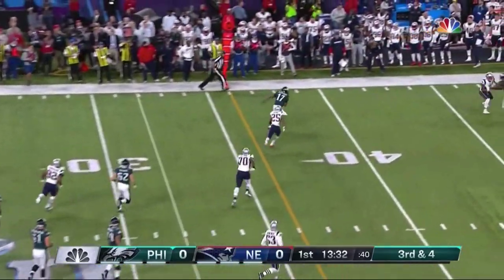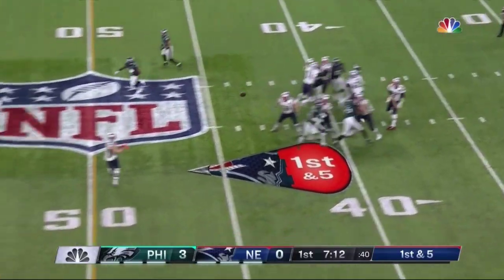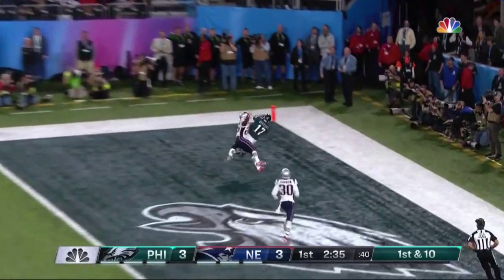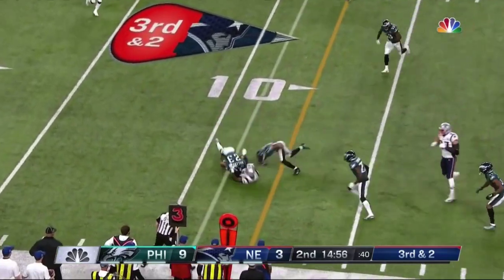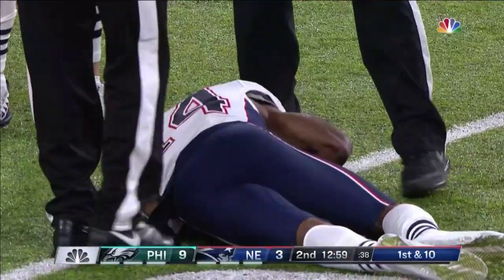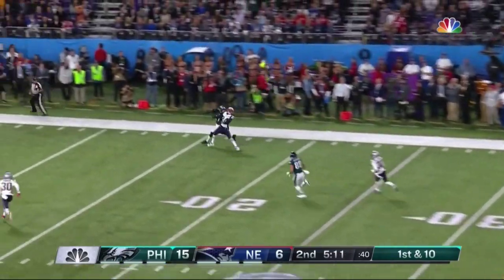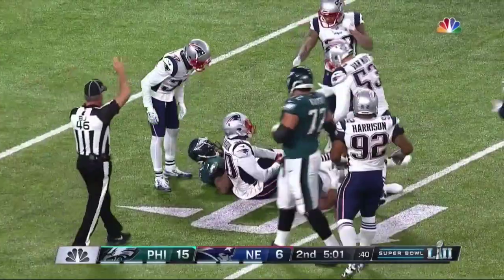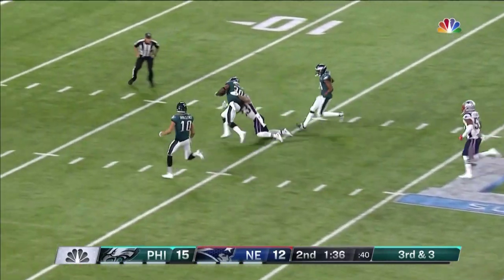Super Bowl LII First Half Highlights | Eagles vs. Patriots | NFL